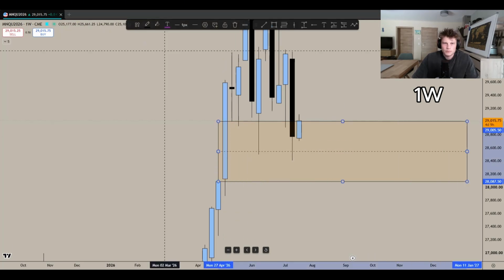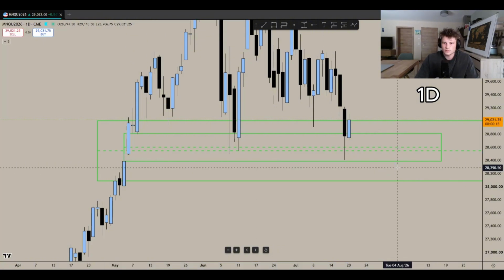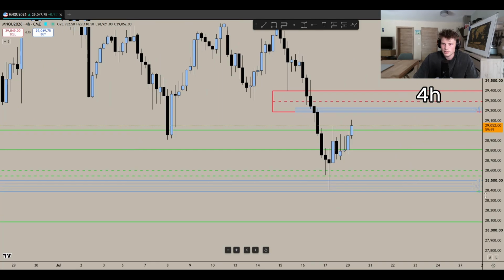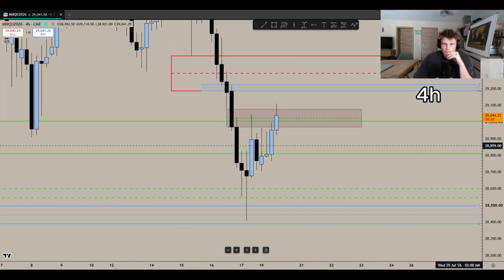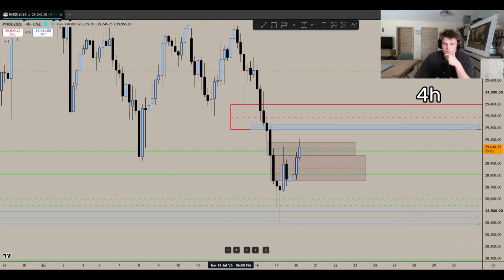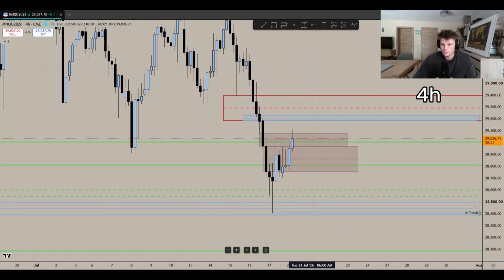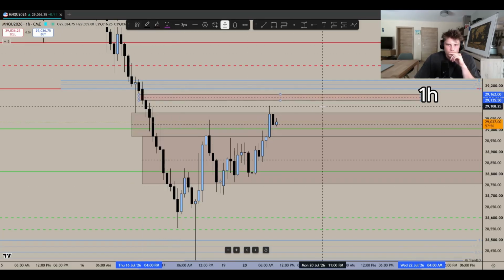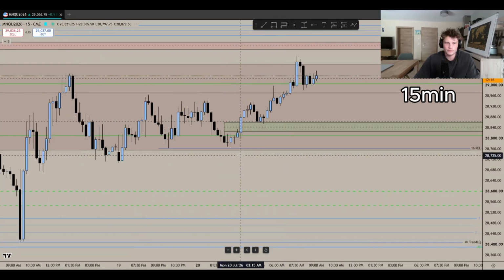No News Monday (Pre Session Chart Mark-Ups for MNQ July 20th 26)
Every trading session is an opportunity to improve your decision-making.
In this Daily Market Review, I break down my pre-market analysis, key levels and trade ideas. The goal isn't to predict the market perfectly—it's to build a repeatable process.
On this channel you'll learn about:
 • Trading psychology
 • Risk management
 • Market structure
 • Process-driven trading
 • Trade reviews & session breakdowns
 • Journaling & performance analysis
Process over PnL.